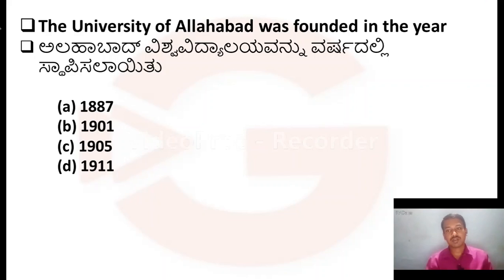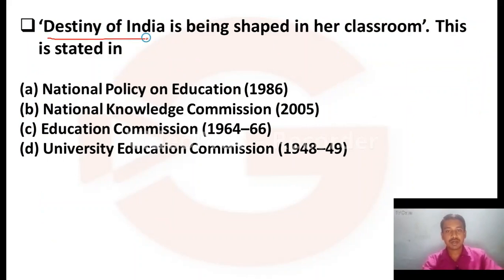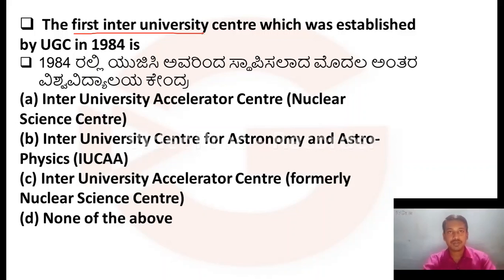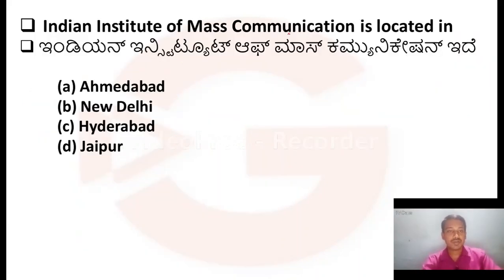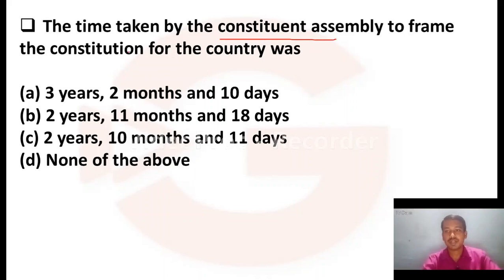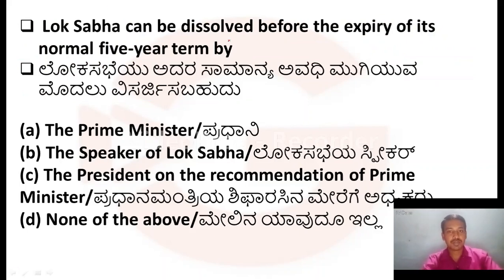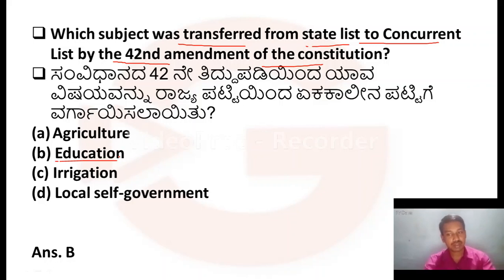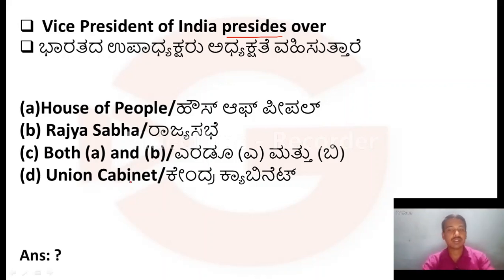K SET examination 2020, Paper I preparation, Mcqs on Higher Education System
ಈ ವೀಡಿಯೊದಲ್ಲಿ ನಾವು ಕೆ ಎಸ್ಇಟಿ ಪರೀಕ್ಷೆ 2020 ಗಾಗಿ ಉನ್ನತ ಶಿಕ್ಷಣ ವ್ಯವಸ್ಥೆಯಲ್ಲಿ ಪ್ರಮುಖ ಎಂಸಿಗಳನ್ನು ಚರ್ಚಿಸಿದ್ದೇವೆ. ಪಿಡಿಎಫ್ ಡೌನ್‌ಲೋಡ್ ಮಾಡಲು ಅನ್ನು ಭೇಟಿ ಮಾಡಿ. ಪಾವತಿಸಿದ ಕೋರ್ಸ್‌ಗಾಗಿ ನಮ್ಮ ವೆಬ್‌ಸೈಟ್‌ಗೆ ಭೇಟಿ ನೀಡಿ